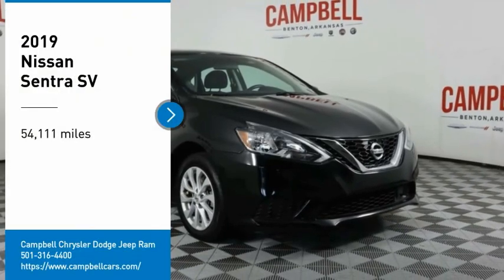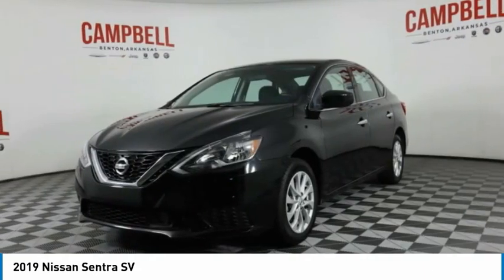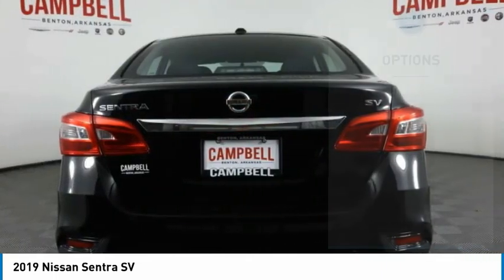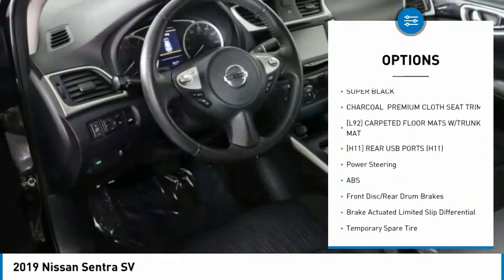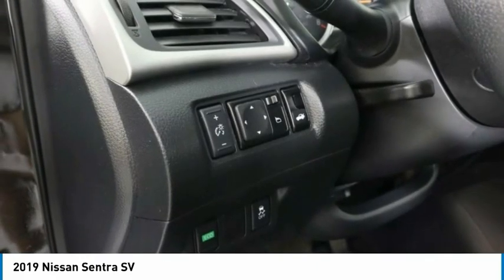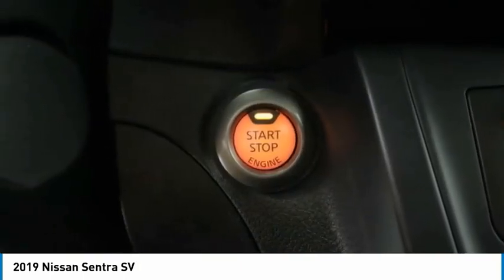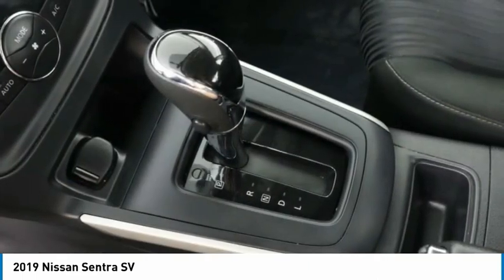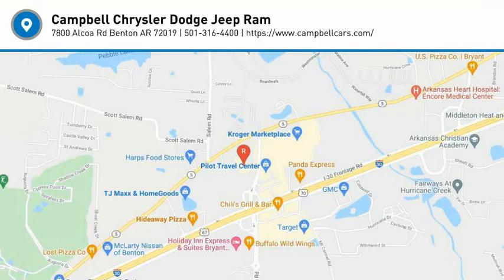2019 Nissan Sentra KY429974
2019 Nissan Sentra SV